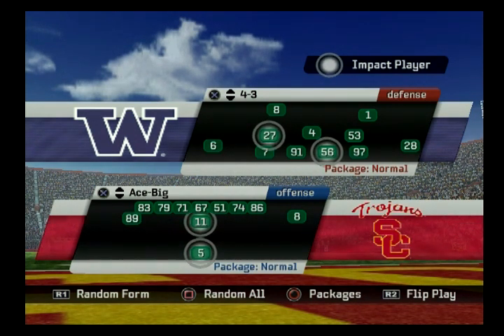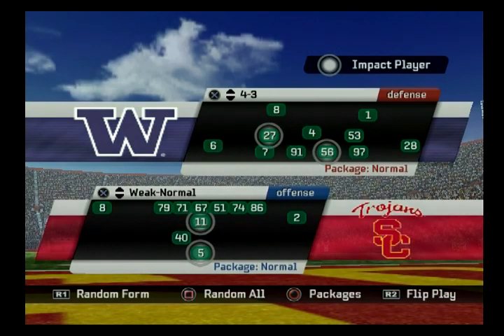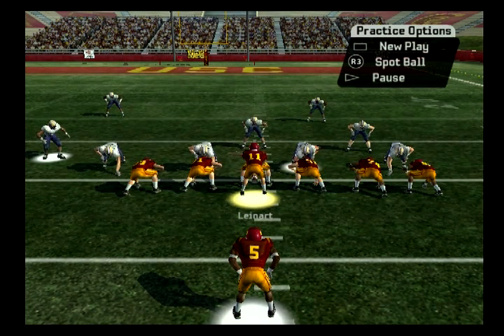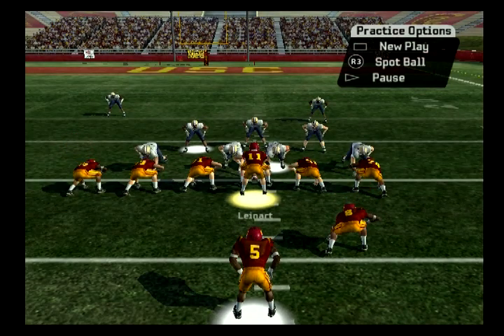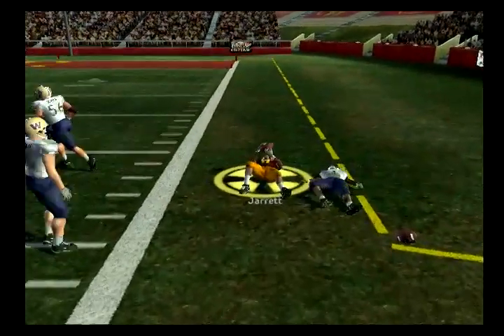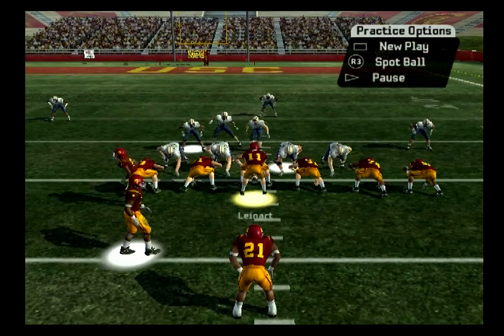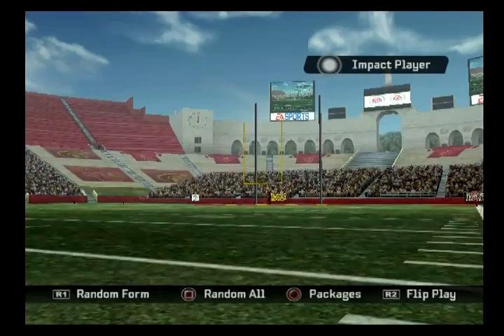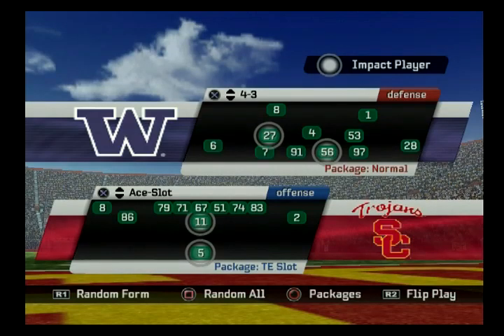Jet Sweep - FB Over - NCAA Football 06